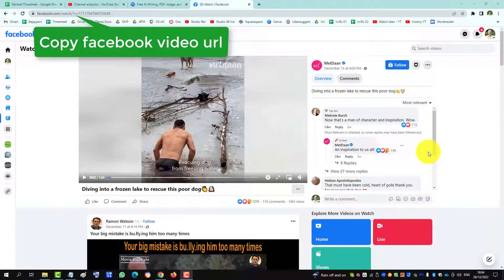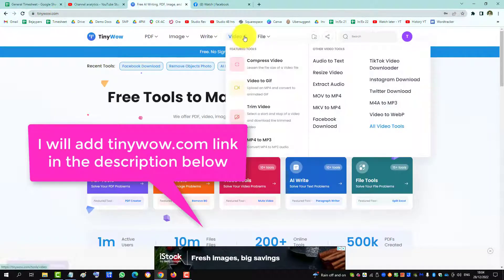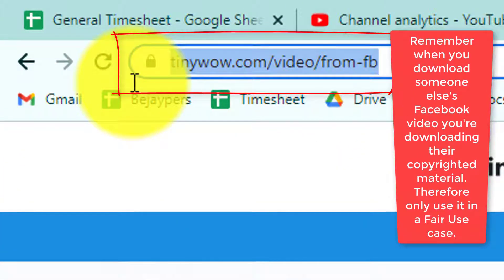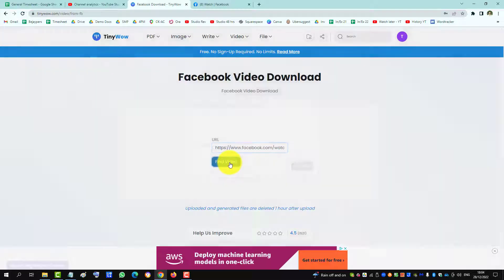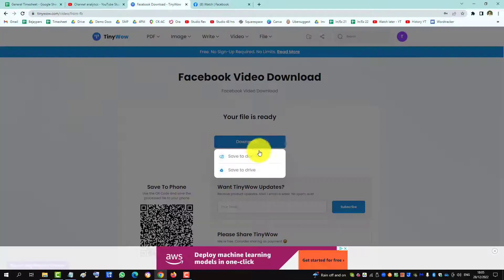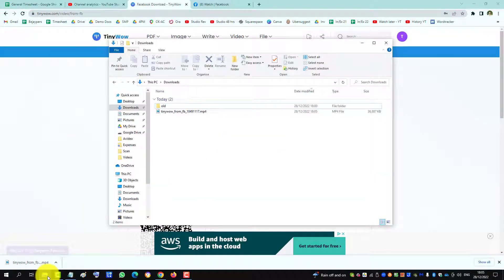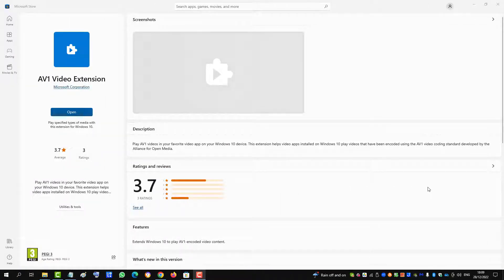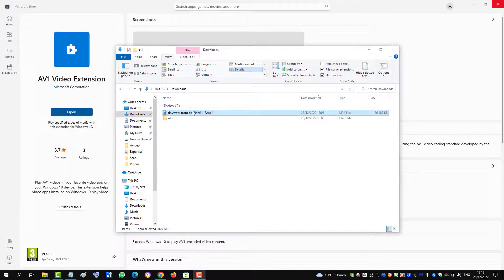How to Download a Facebook Video to Your Computer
This video will show you how to download a Video from Facebook onto your computer. You need to use a tool on the following

Remember that when you download someone else's Facebook video you're downloading their copyrighted material.

Thankfully the dog in the downloaded video gets rescued - you can see the complete video that I downloaded